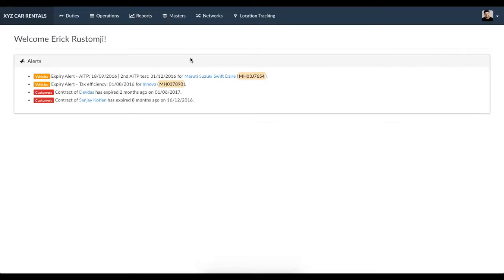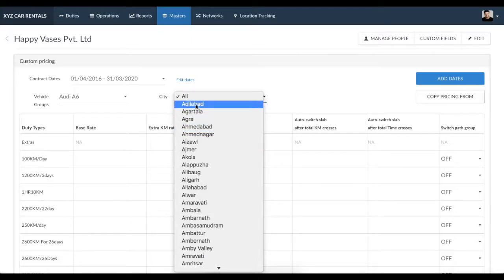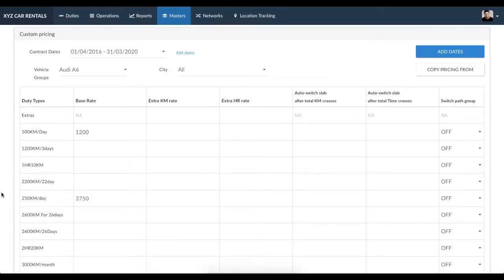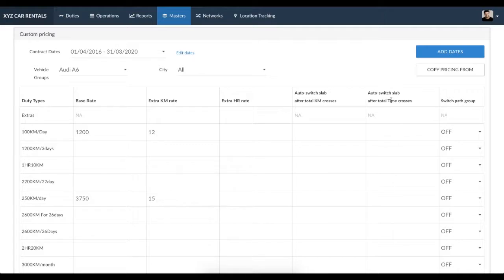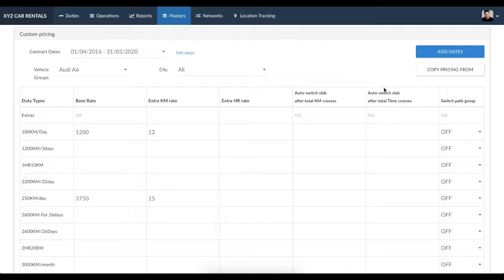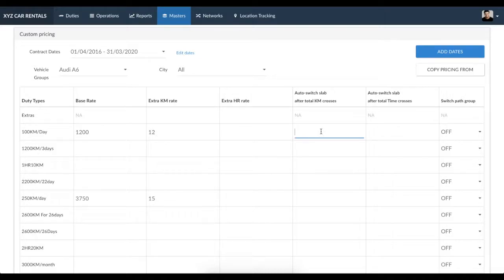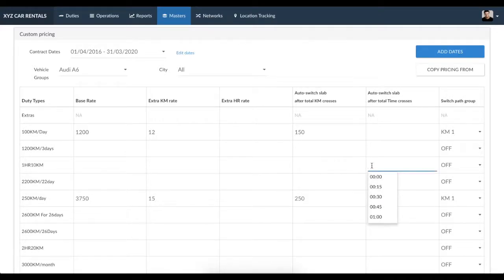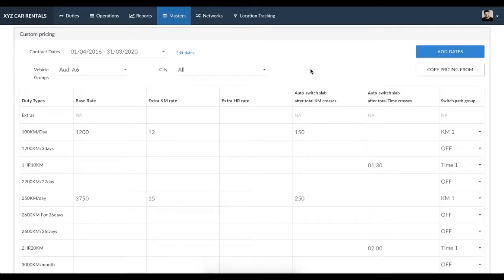Understanding Custom Pricing & Auto-switch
This video provides an understanding of the 'Custom Pricing Box' as well as takes you through a step by step guide on how to setup auto-switch of duty types based on the kilometers or time of a duty.